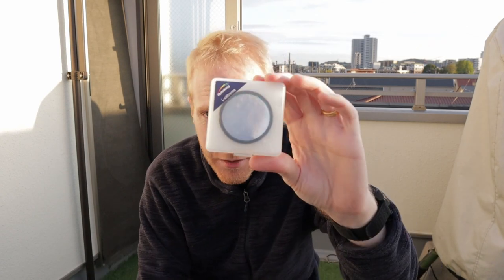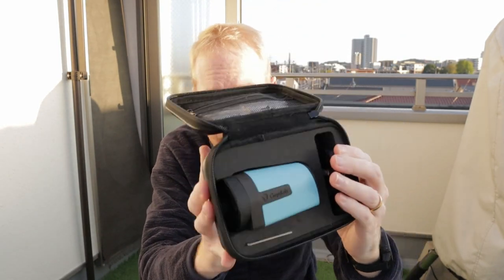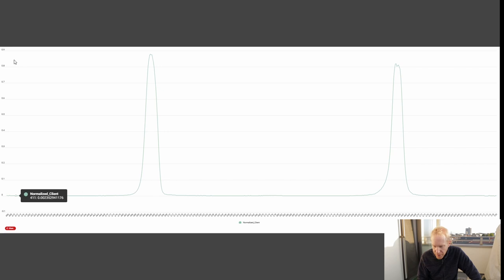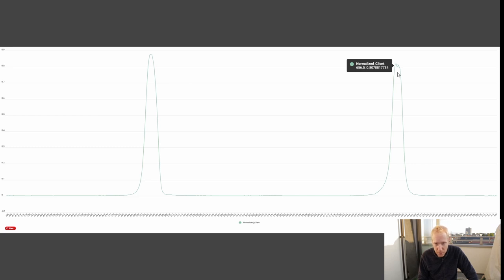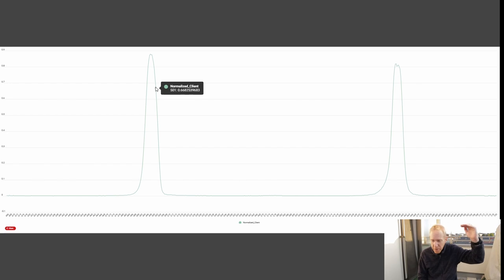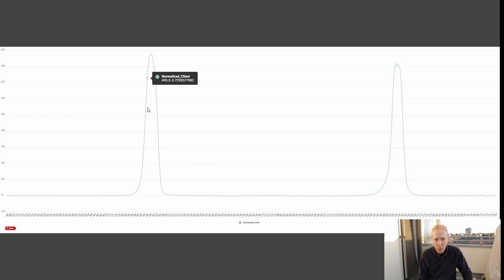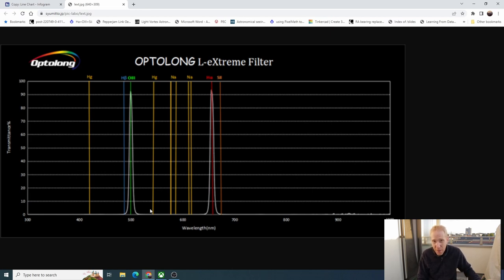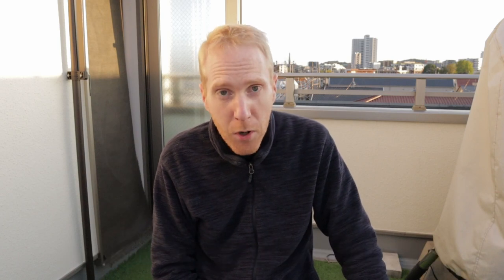I spectro-analyzed my SUBSCRIBER'S FILTER... and it wasn't good :(